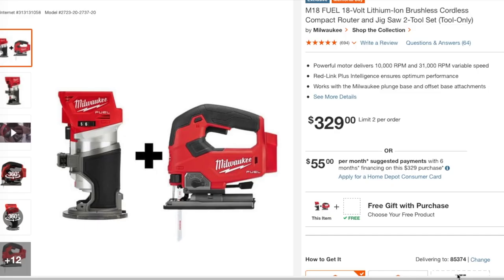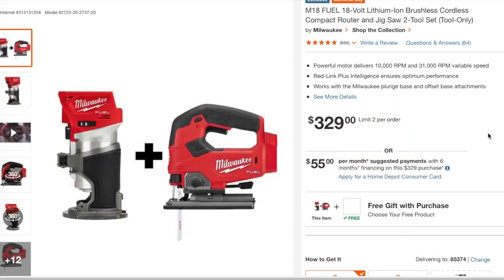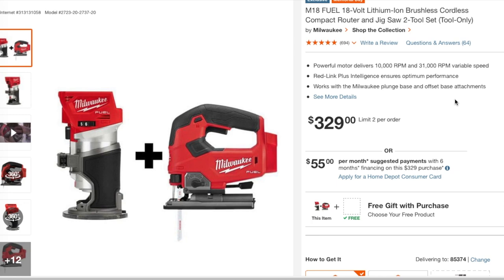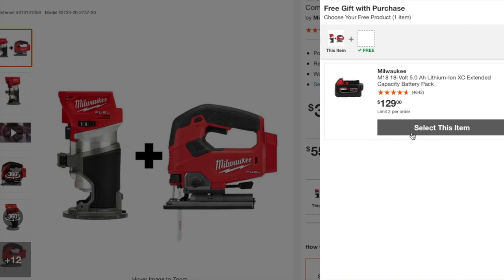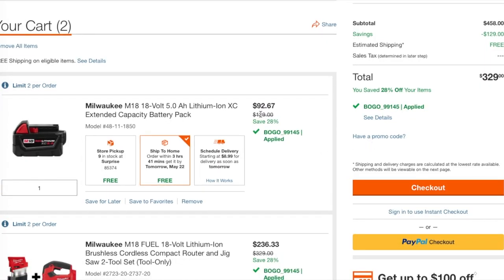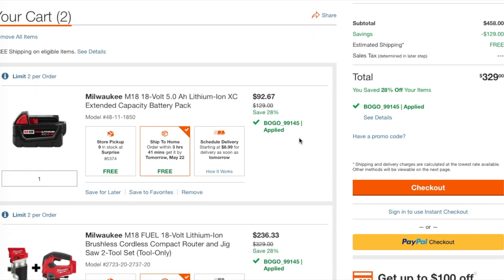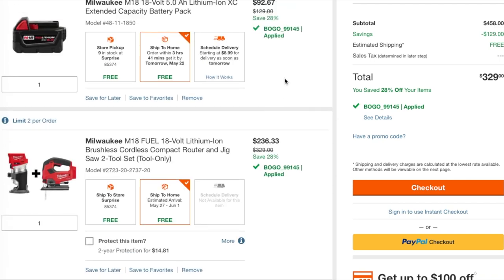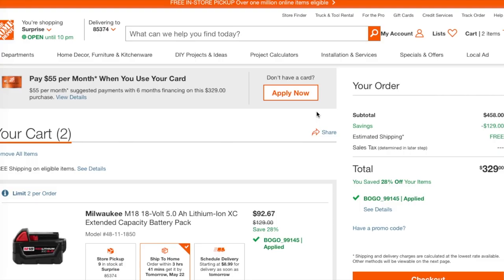Milwaukee Fuel Jig Saw & Router HACK!!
SEND MAIL TO:
6537 N 55th ave # 834